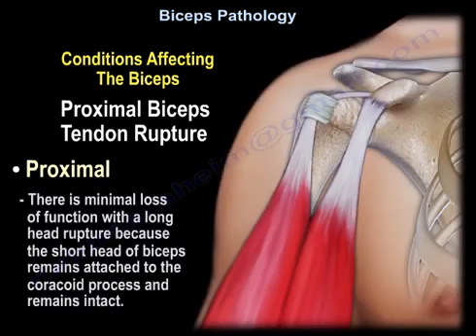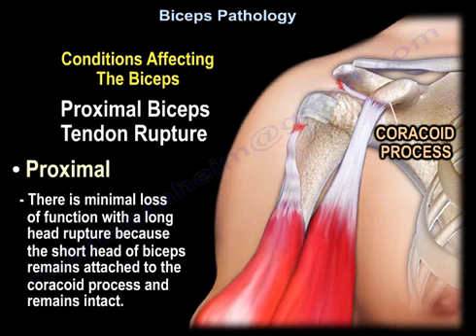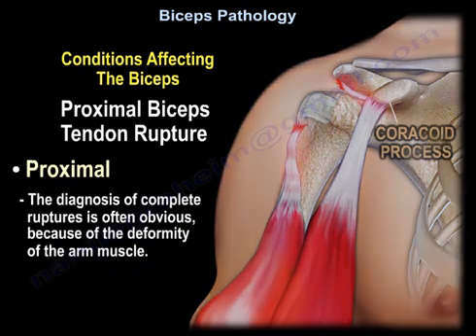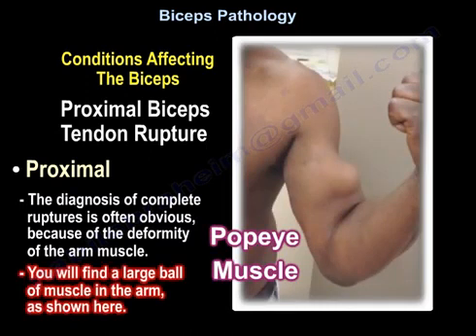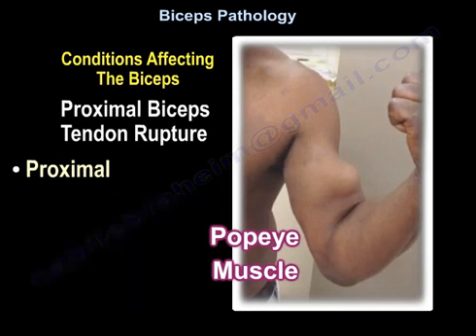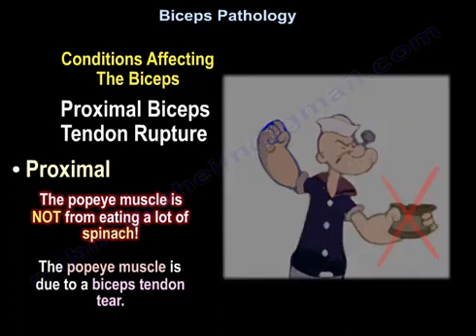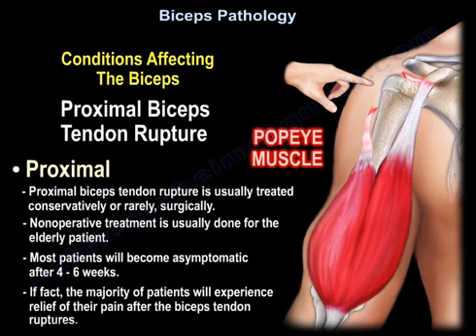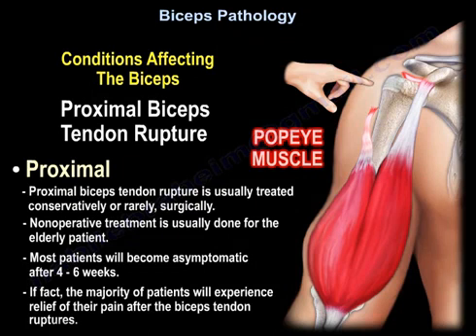Popeye muscle deformity. Proximal biceps tendon rupture.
Proximal biceps tendon rupture, Popeye muscle deformity.